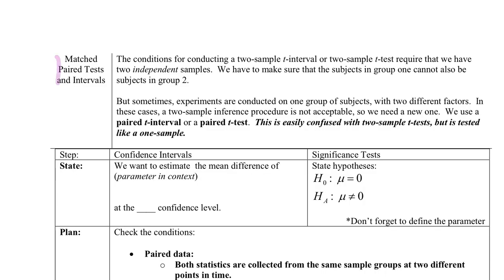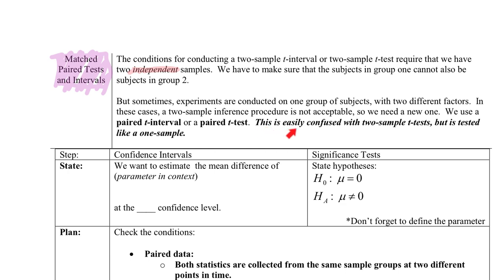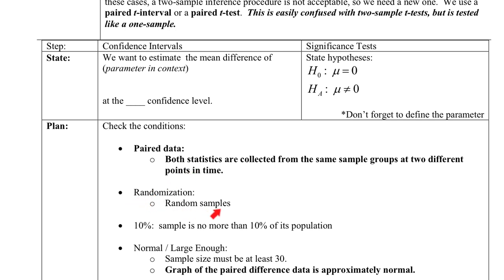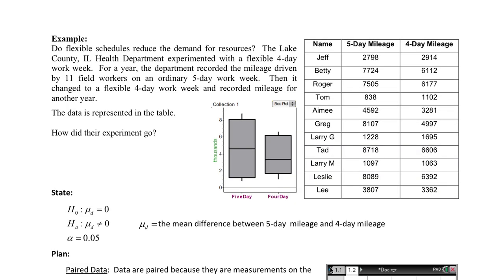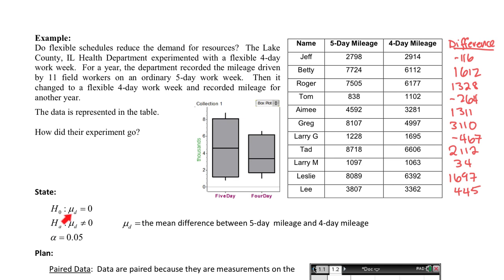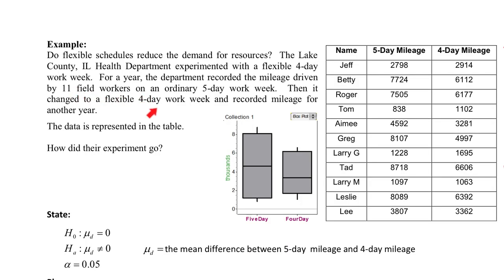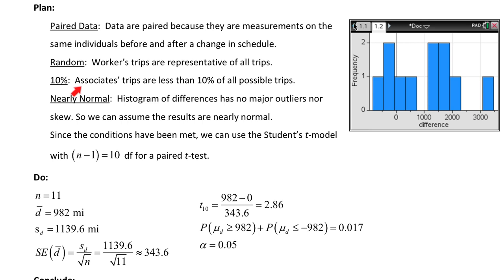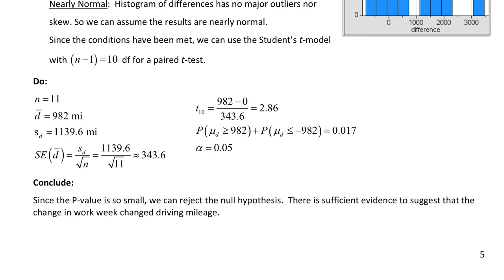AP Statistics - 10.2B Comparing Two Means